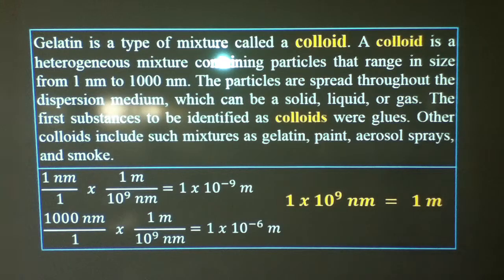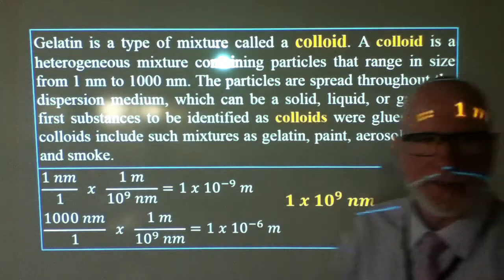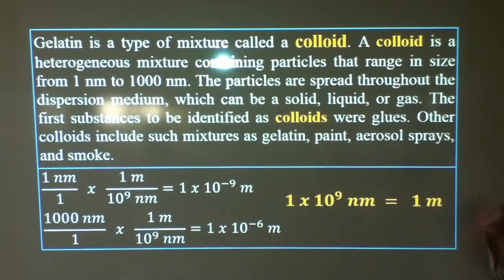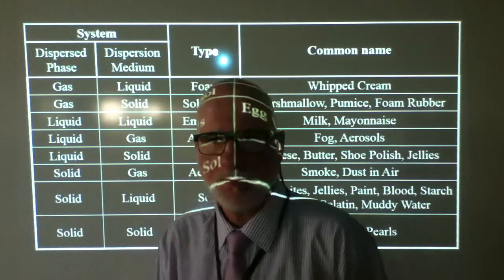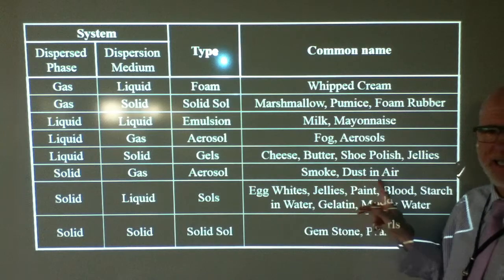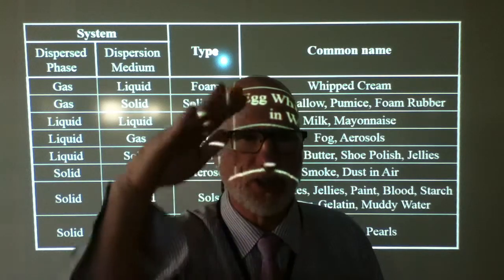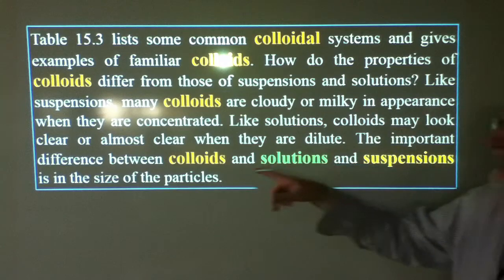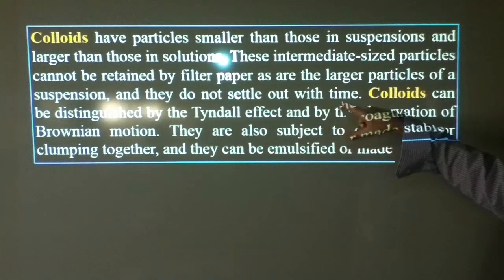Colloids Part III